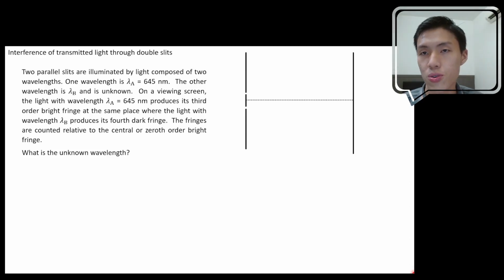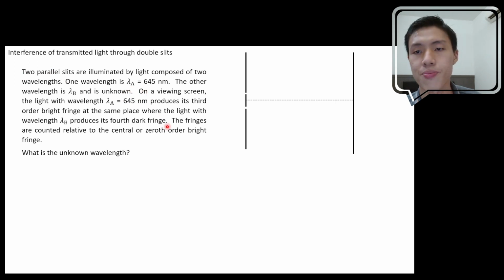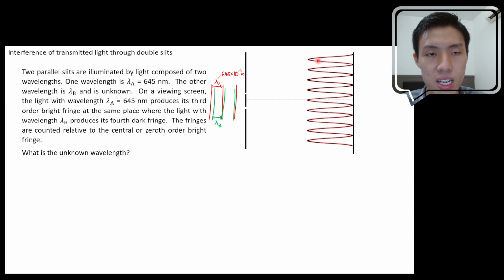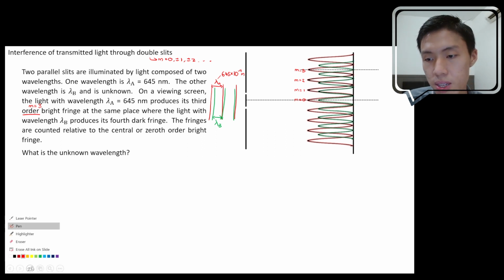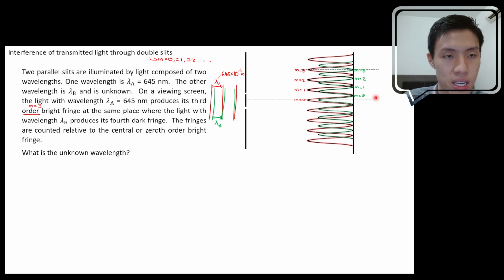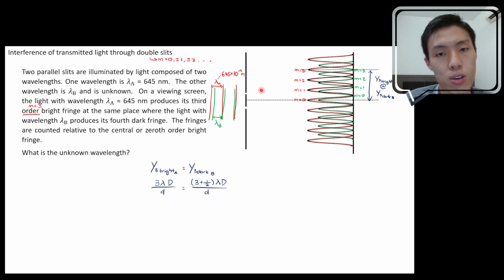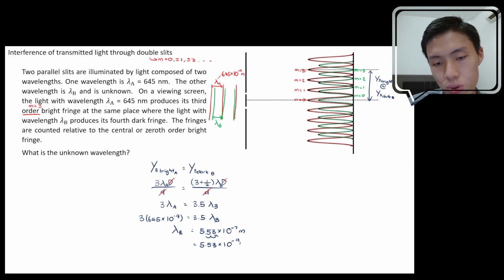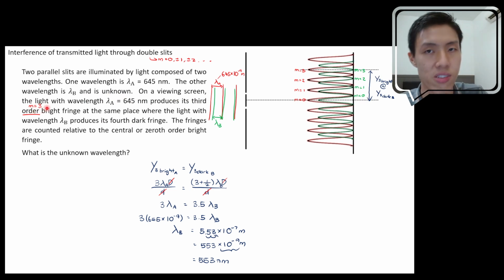(Double Slits 7) Interference of light transmitted through double slits (Example 2) [Chap 7: Optics]